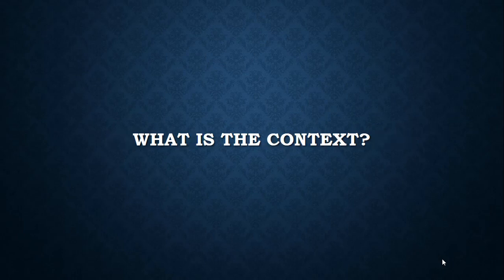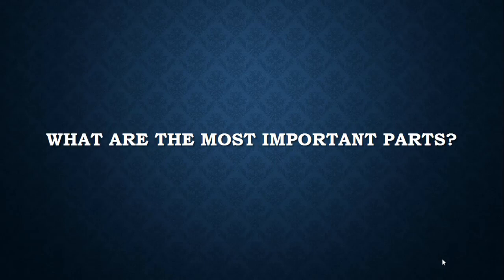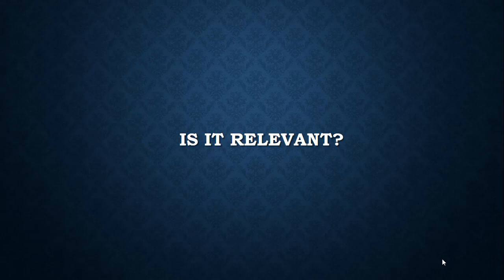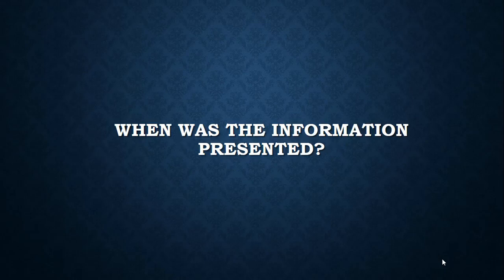Analysis versus Evaluataion